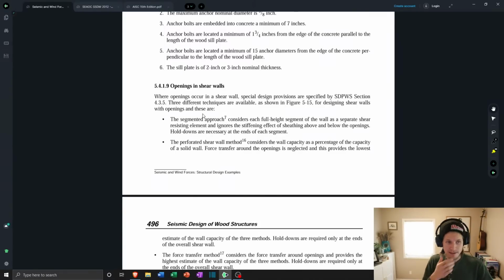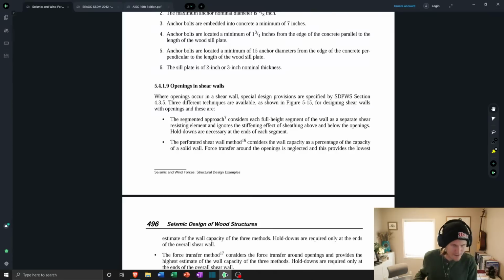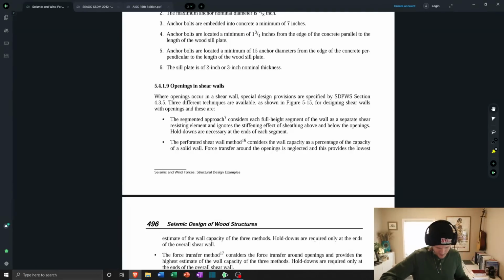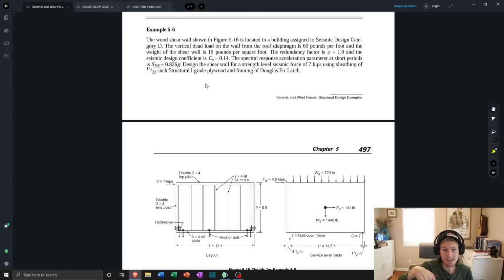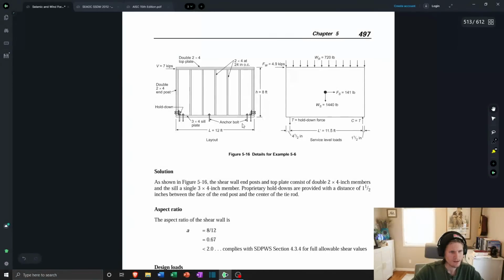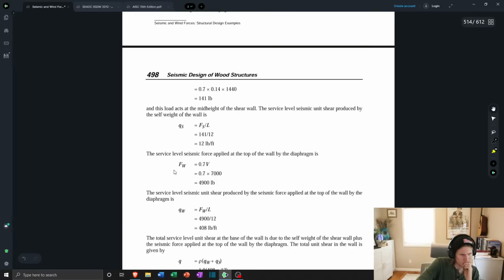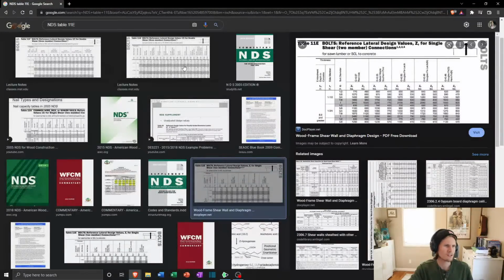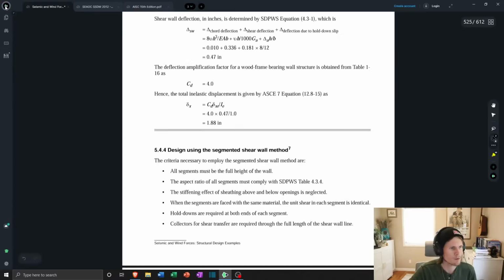Kestävä 🔴 Live Study Session With Me!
The Team goes LIVE and we get in the grove to get some work done